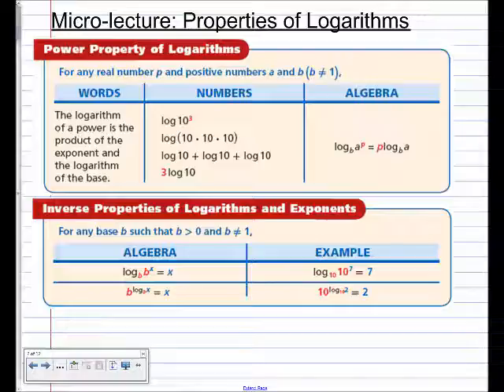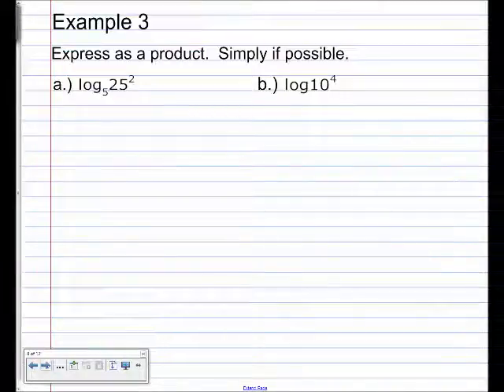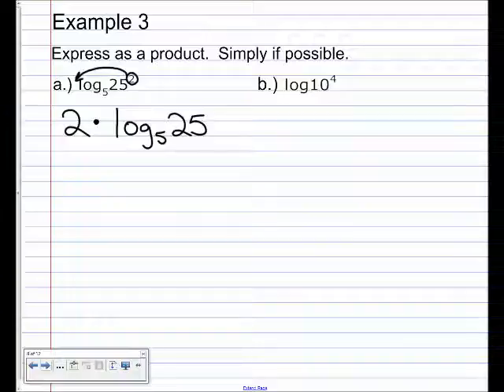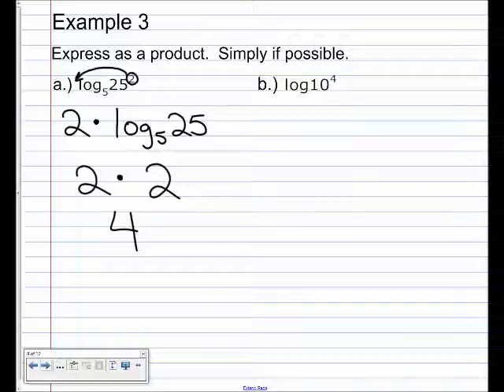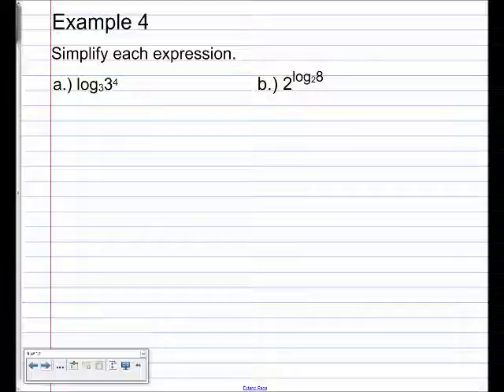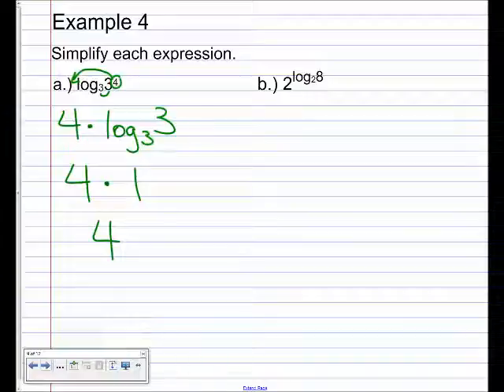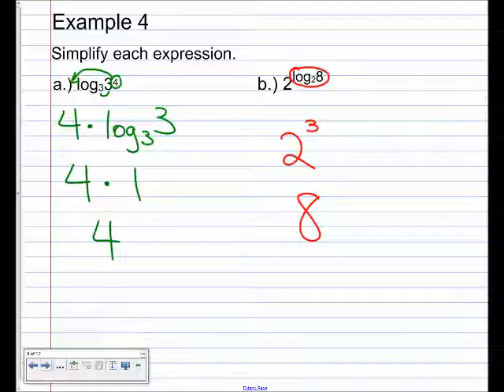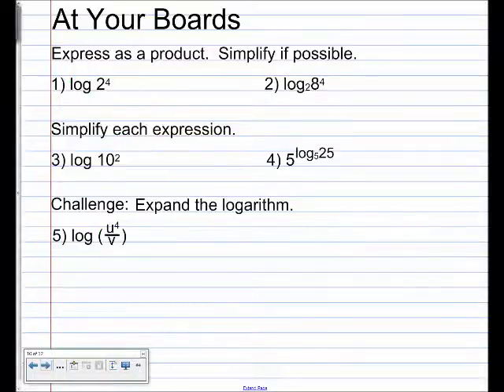7.4 #2 - Properties of Logarithms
Power Property